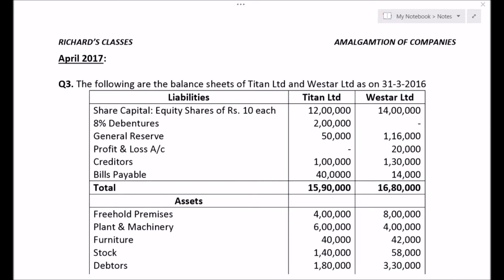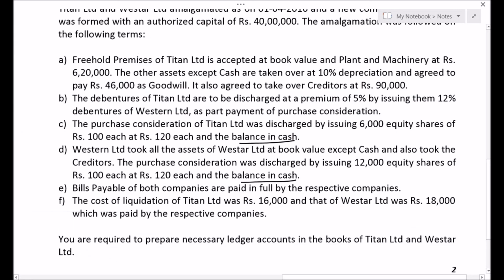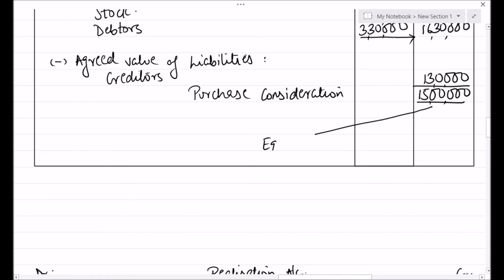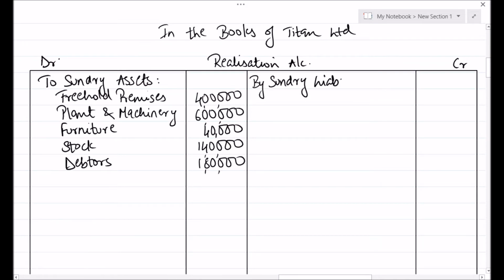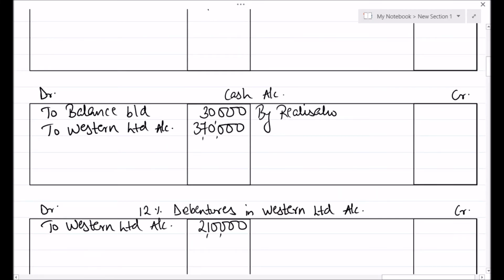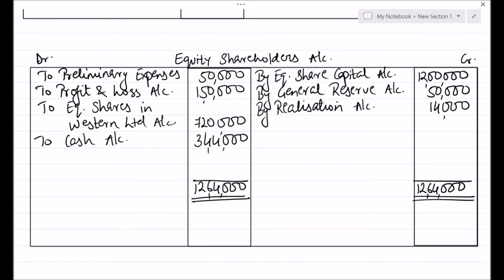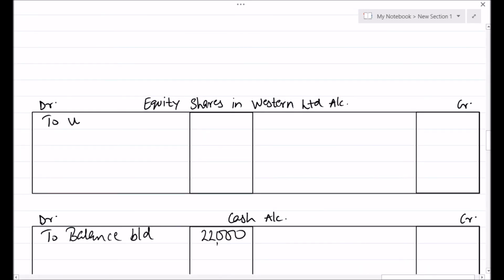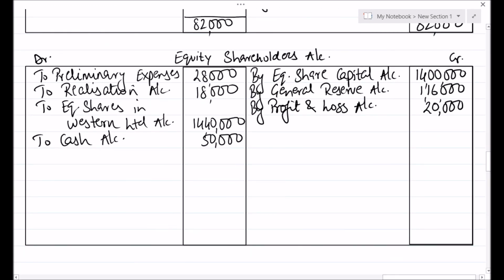Amalgamation (T.Y.B.Com) (April 2017)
Advanced Accounting 2
Symbiosis College Past Question Paper
April 2017

Adjust the speed according to your comfort!
(Current speed: 1.5x)

3rd Floor, Phoenix Building, Above Domino's Pizza, S.B. Road, Pune - 411016.